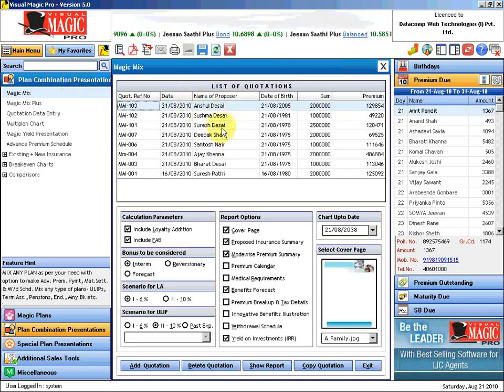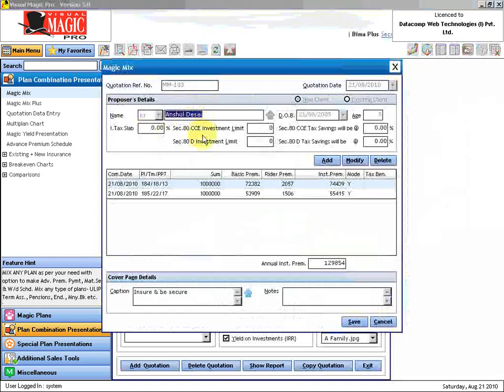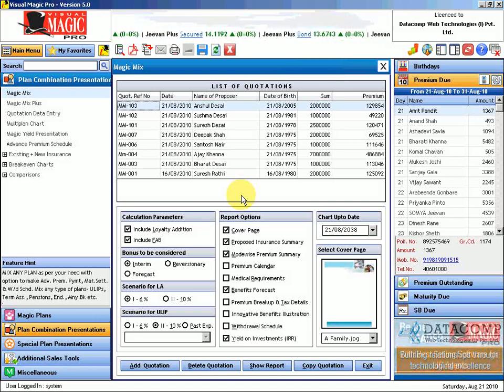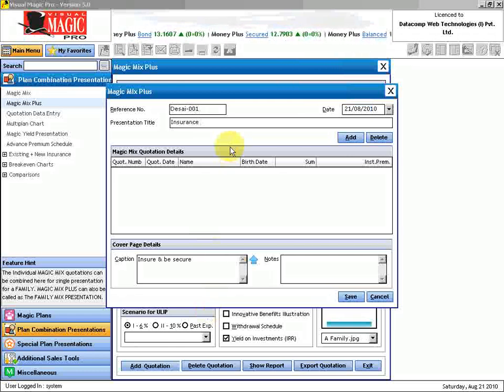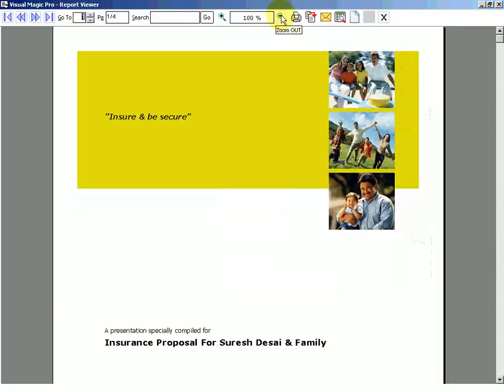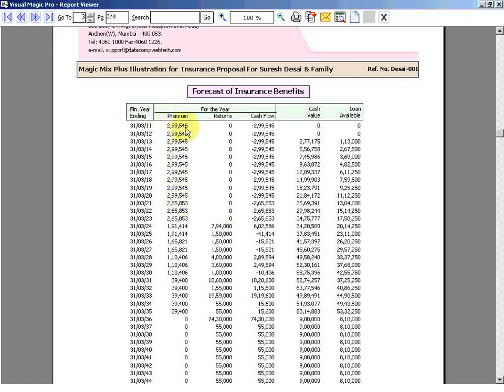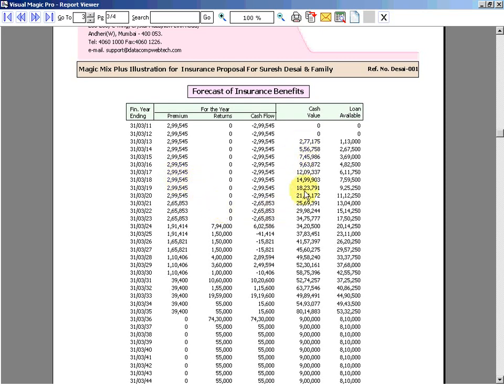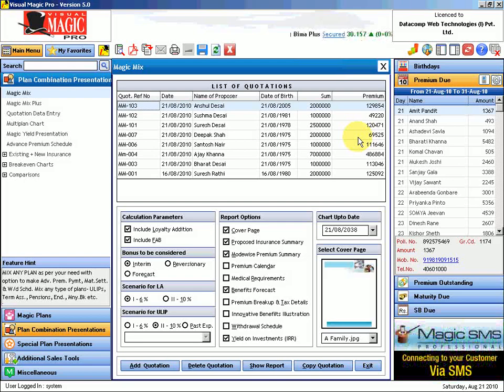Visual Magic Pro Magic Mix Plus English